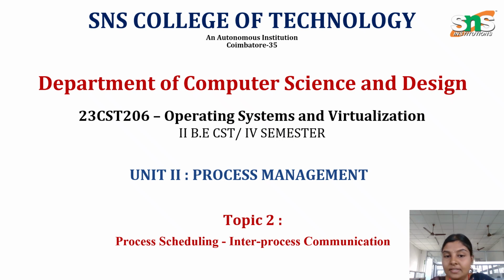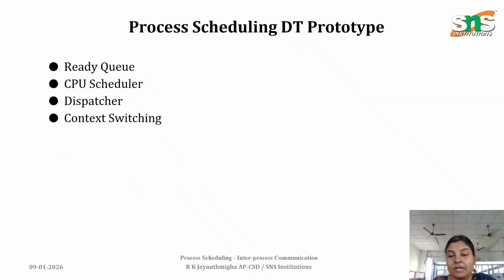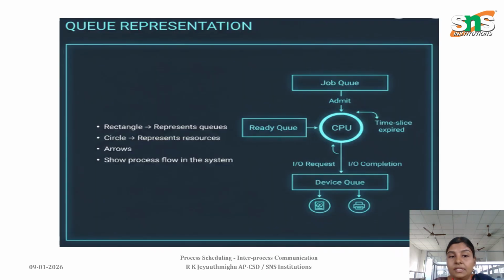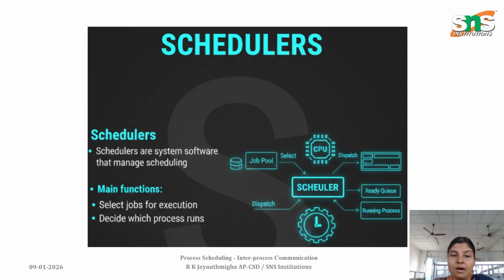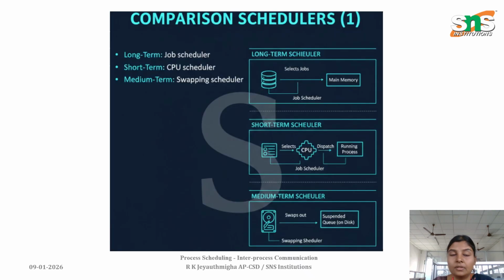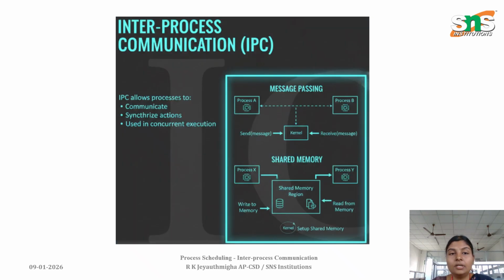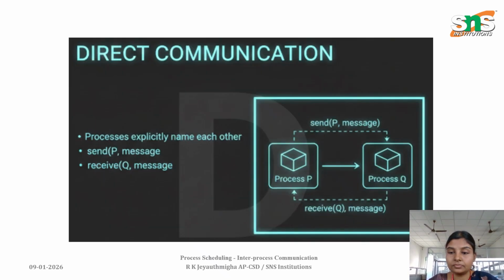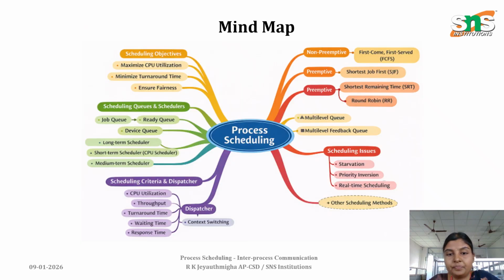Process Scheduling and IPC | R K Jeyauthmigha| SNS Institutions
This video covers Process Scheduling and Inter-Process Communication (IPC) in Operating Systems. Learn how the CPU schedules processes and how processes communicate and synchronize efficiently.

🔍 Topics covered:

Process scheduling basics
Scheduling queues & CPU allocation
What is IPC?
IPC mechanisms (shared memory, message passing)